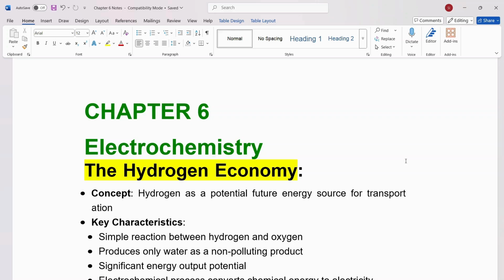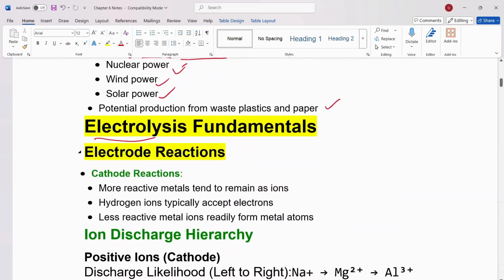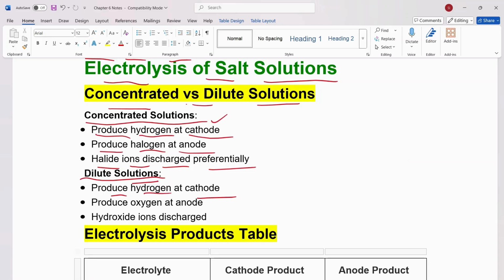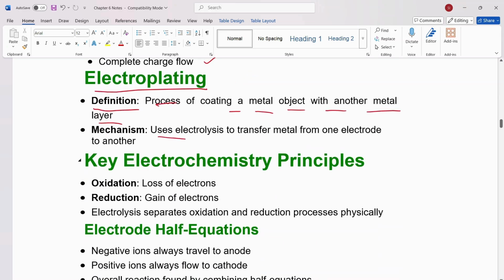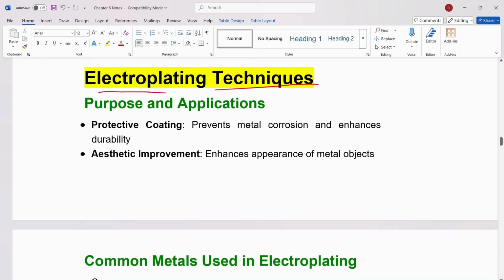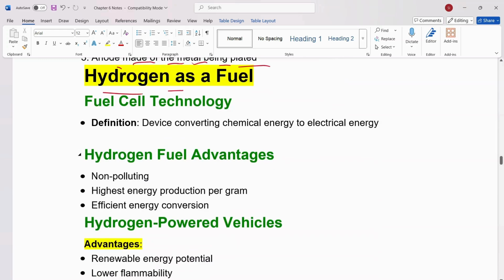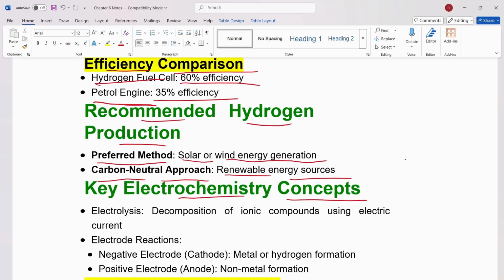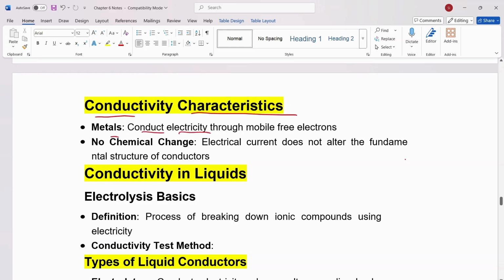IGCSE Chemistry Chapter 6: Electrochemistry | Full Explanation & Notes